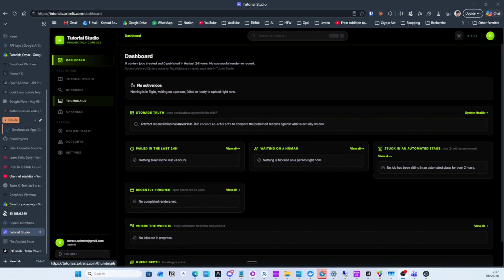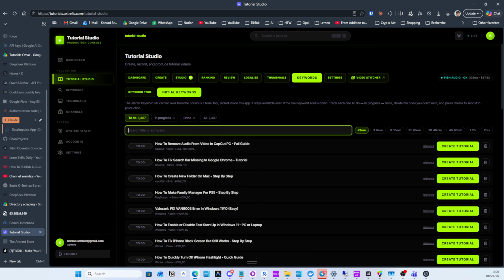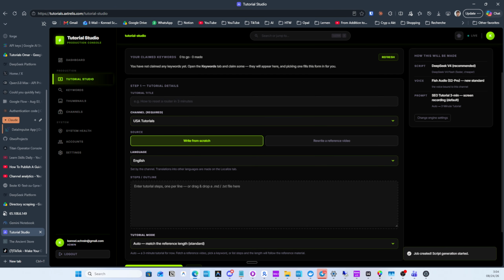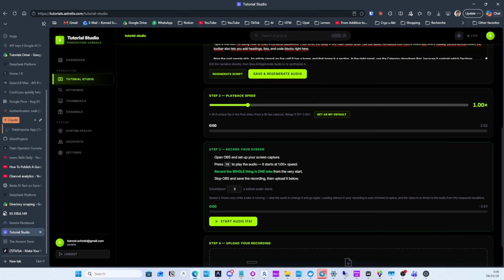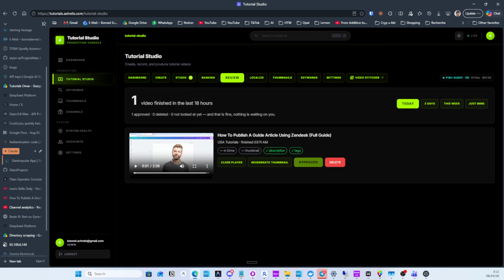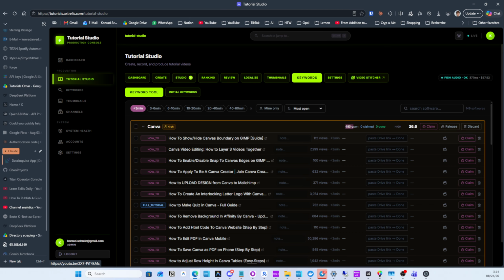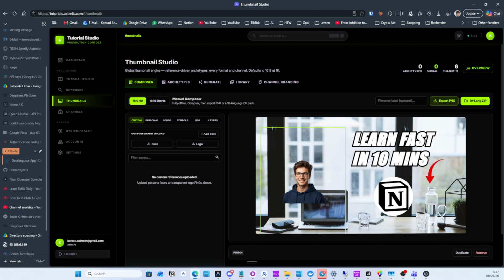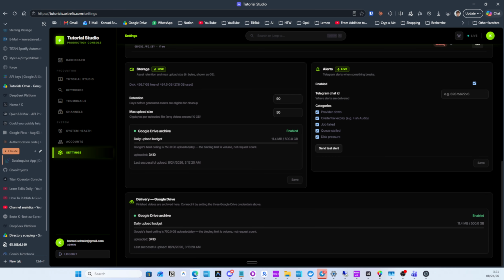Detailed SOPs for producing 10.000 Tutorial per Month!!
in this video I'm showcasing my tutorial tool for producing a lot of helpful YouTube tutorials with a human in the loop on YouTube.